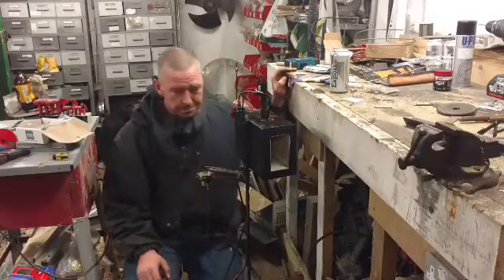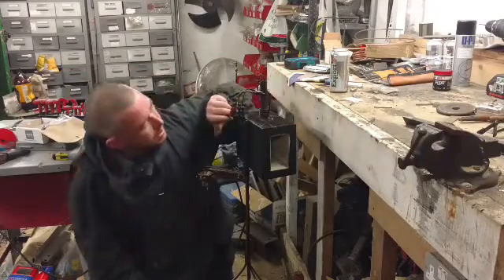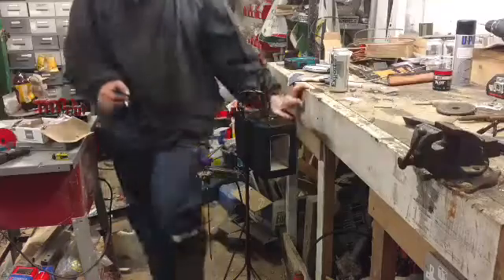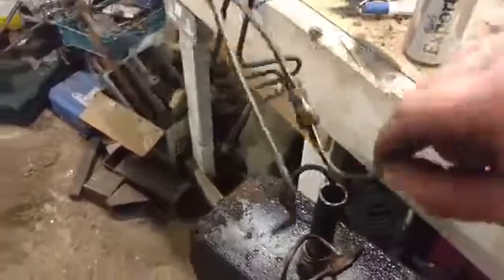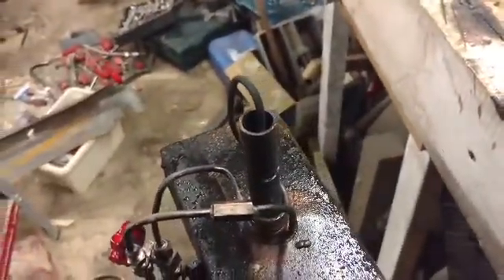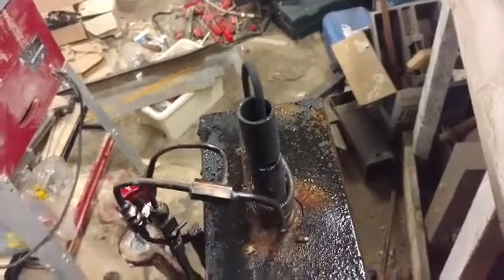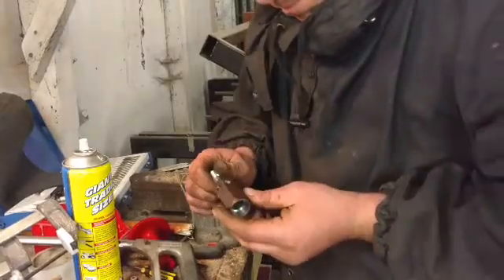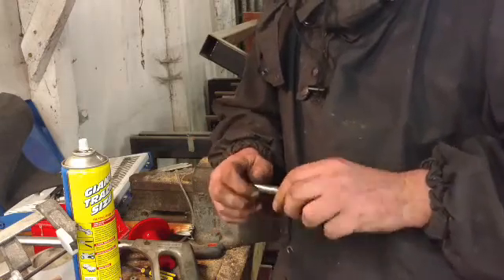Micro waste oil forge, new burner and vaporiser set up. Experimental blacksmith #2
An update on the experimental waste oil micro forge, after successfully running on thinners, oil and whatever else was laying about, it was found that waste oil on its own would not burn completely so after several experiments and solder joints letting go as a result of excessive heat a new burner was produced.
This is by no means finished, and even once it works im going to carry on altering it, it already looks like Frankenstein's monster so by the time its working perfectly it will have 100s of pipe joins and welds on top of welds with welds on them so i shall start again from scratch. If you are interested, subscribe to make sure you see the development of this idea into a working useful forge that has zero fuel cost! we also have build videos on waste oil foundry.